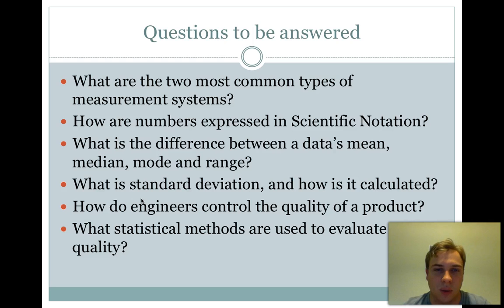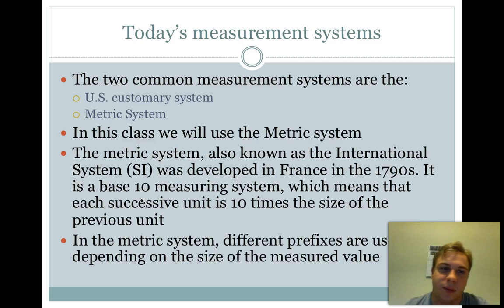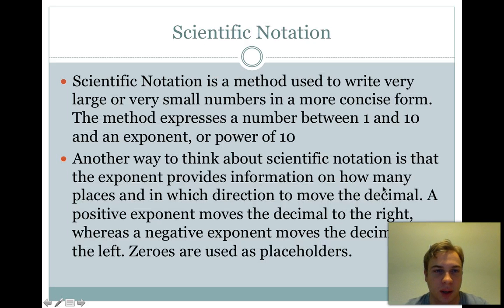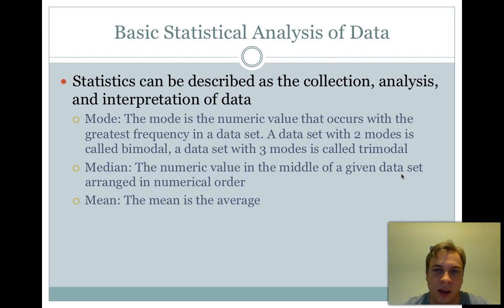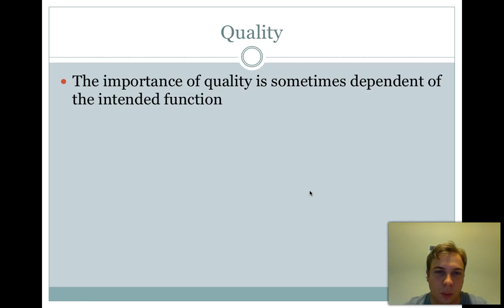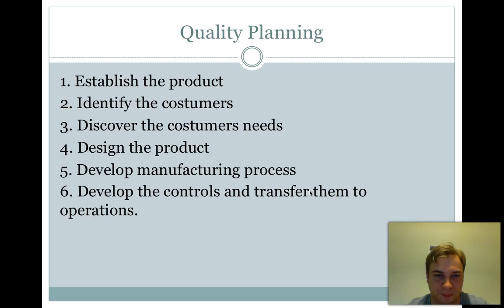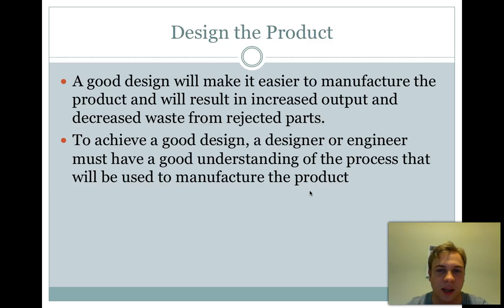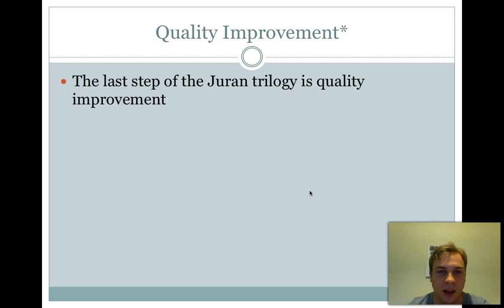Intro to Measurement, Stats and Quality Part 1 of 2